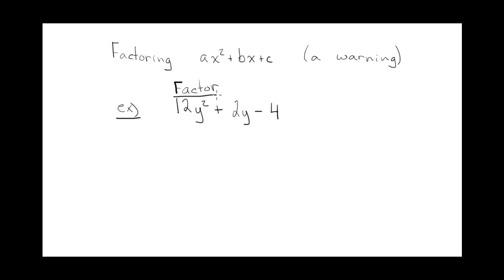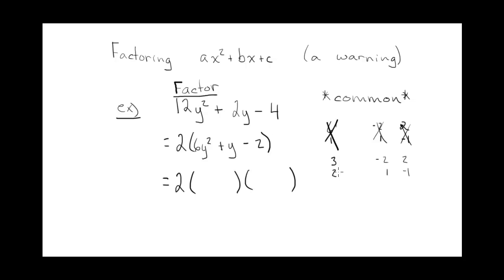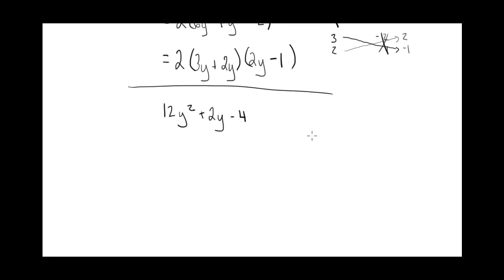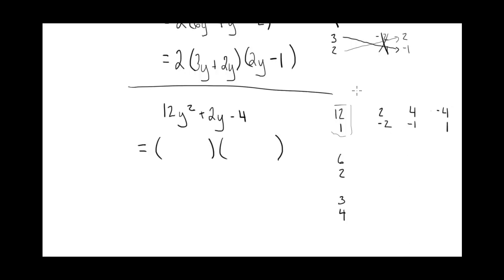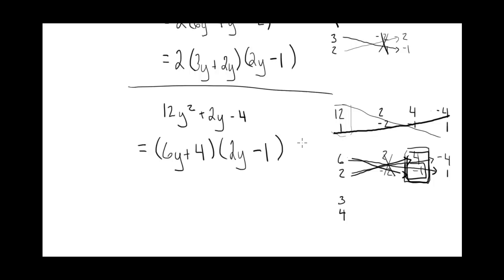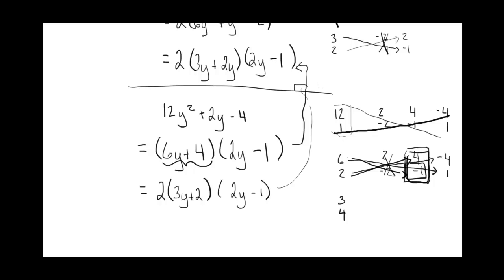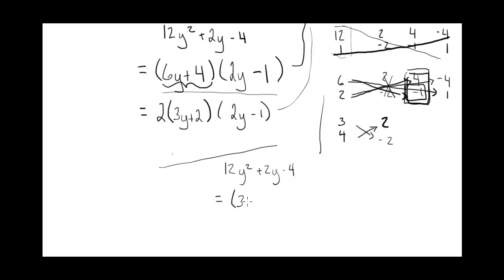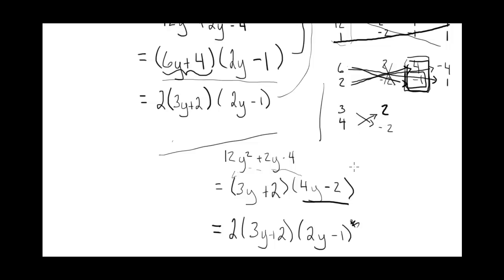Factoring (complex) Trinomials 3